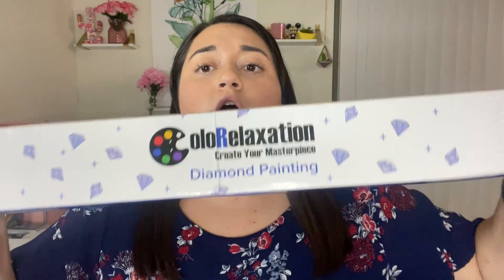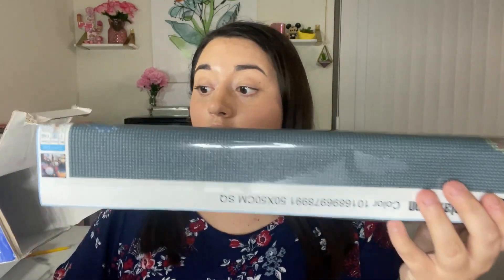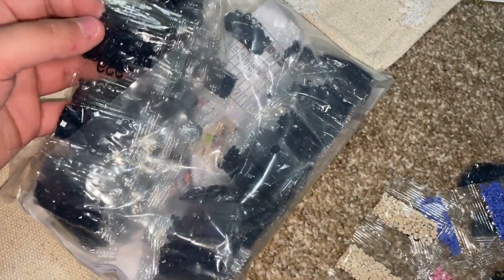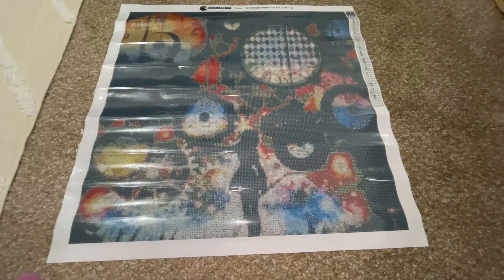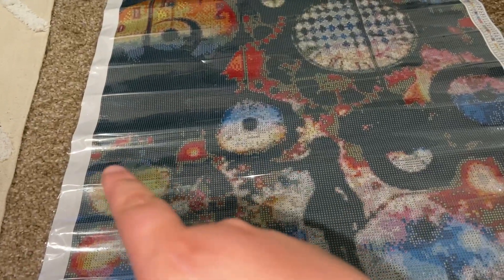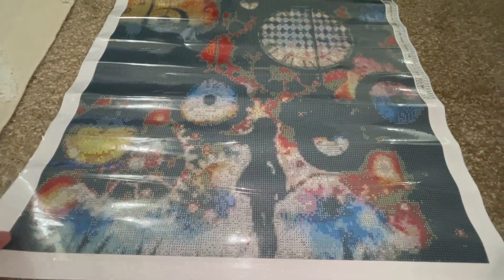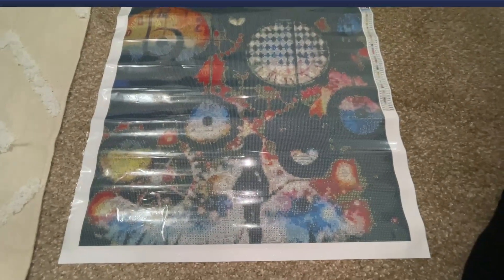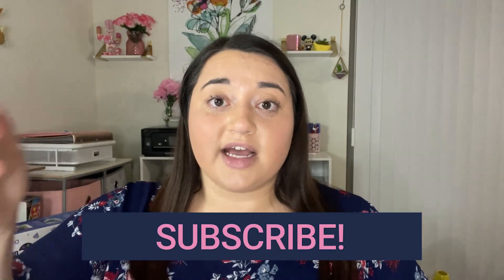BEAUTIFUL Unboxing from Colorelaxation!!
This piece was so cool! It’s like high quality for sure, definitely one of the best kits I’ve reviewed!!

Go check out their site!!